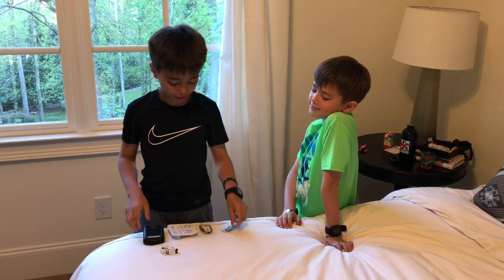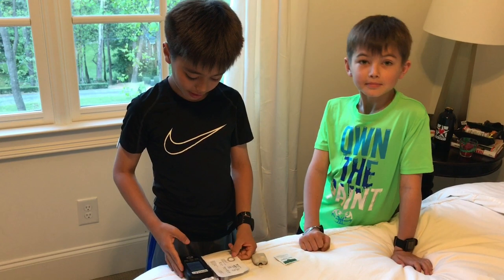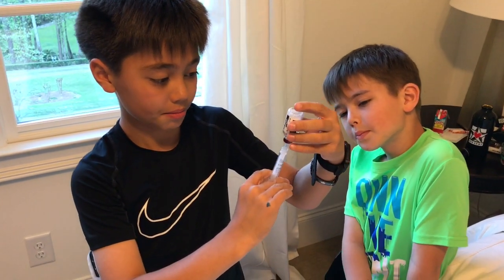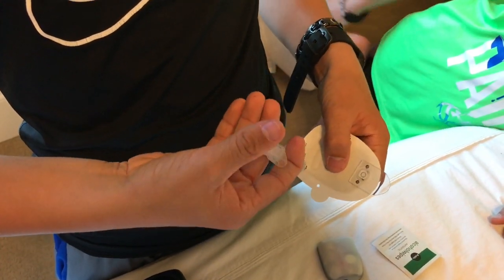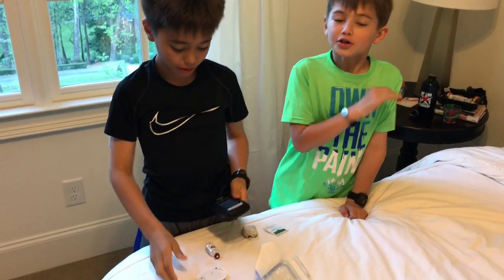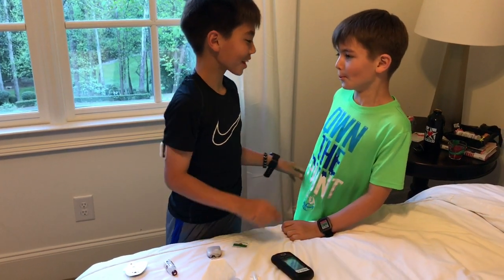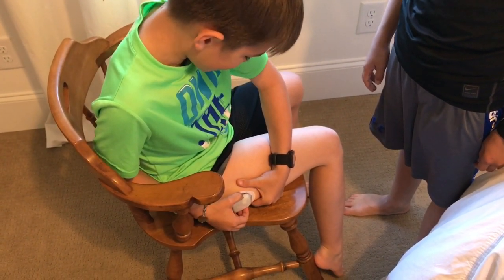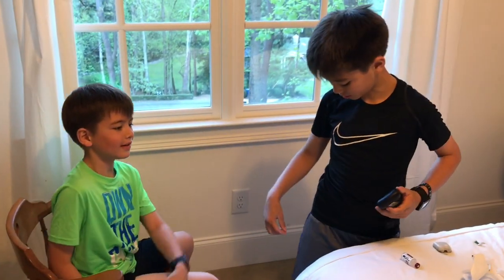Diabetes Dudes :: Kids Inserting an Omnipod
Will changes his brother's Omnipod insulin pump.